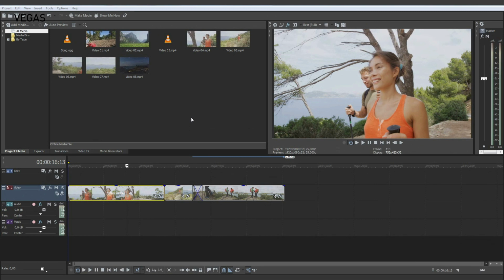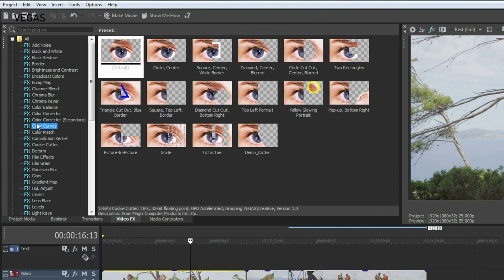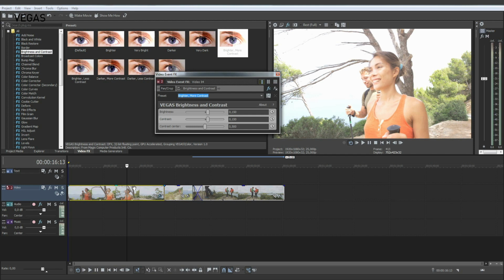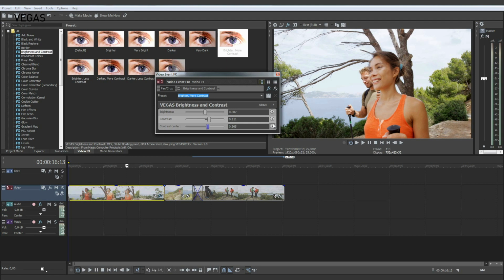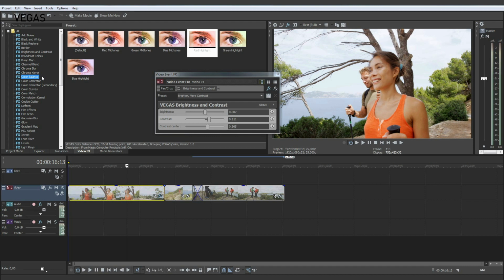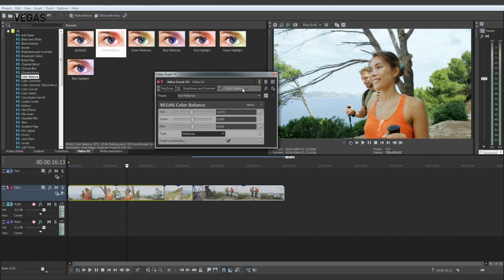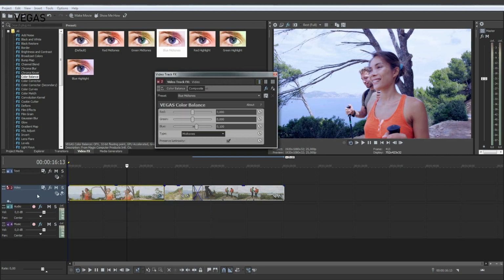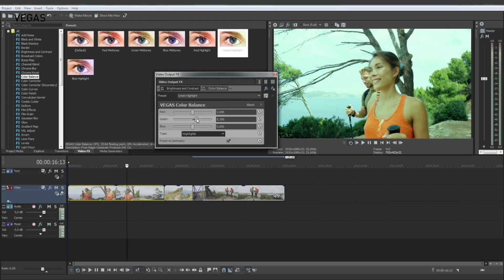VEGAS Movie Studio 16 – Video effects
Using effects, you can improve the appearance of your videos and movies or add precisely what's been missing. This tutorial shows you different options and how to use them.